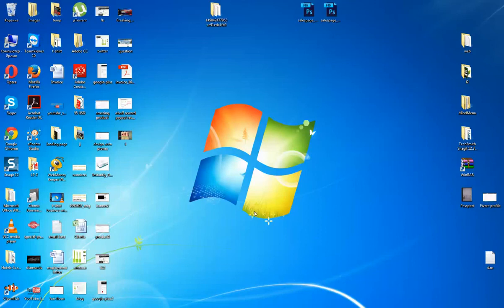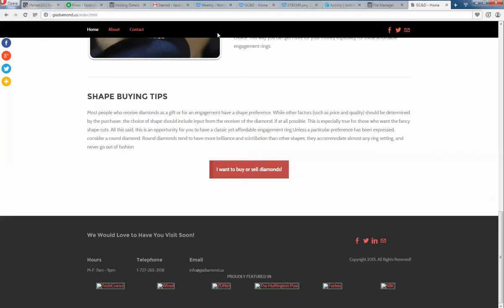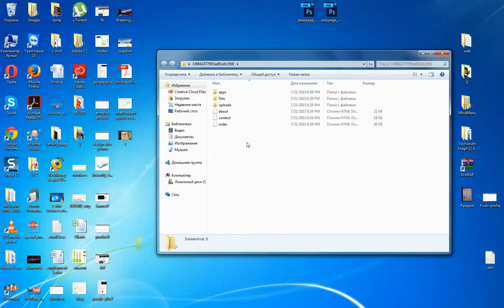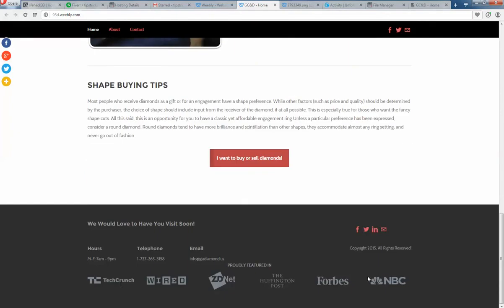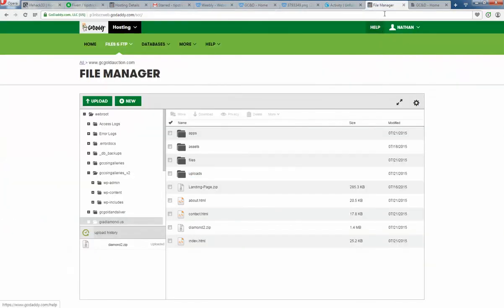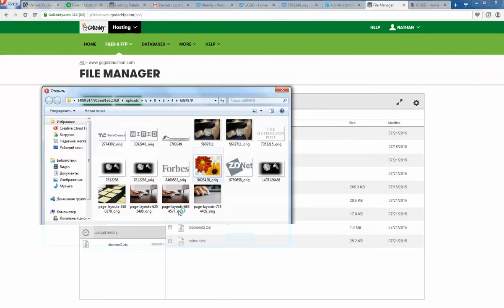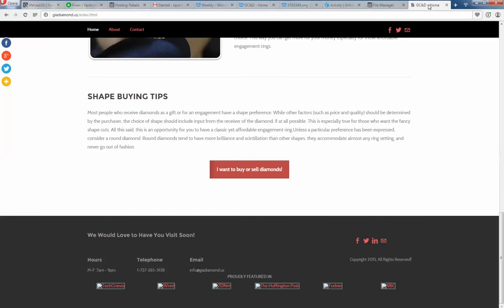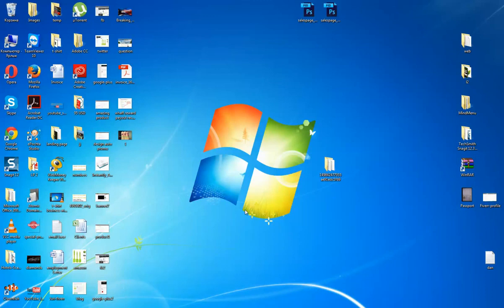How to Export Weebly Website and transfer into different host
In this video you will see:
Weebly tutorials, tips and tricks on how to Export a Weebly website and transfer it into your own host or server.